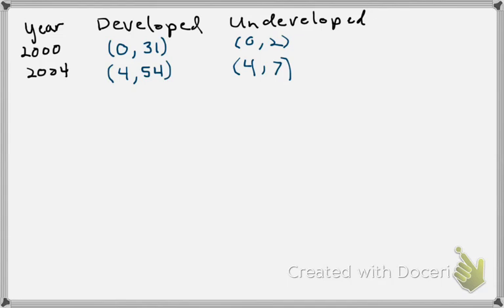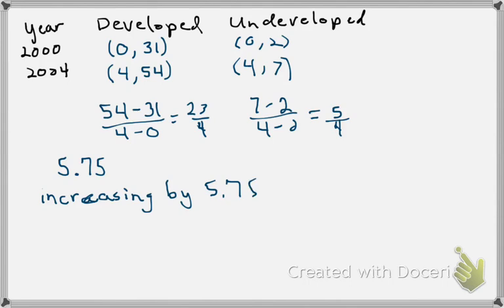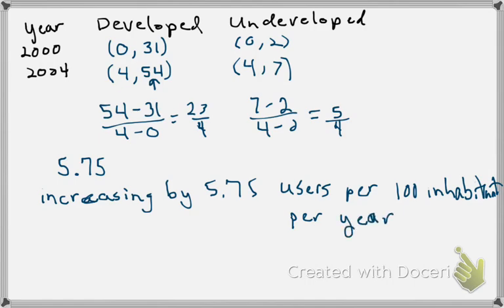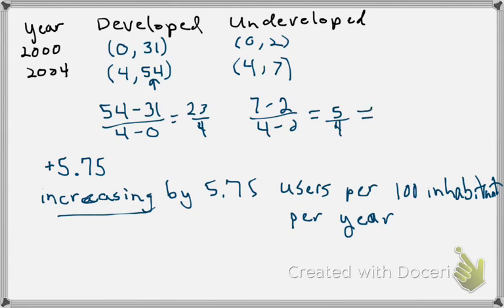rate of change in a context